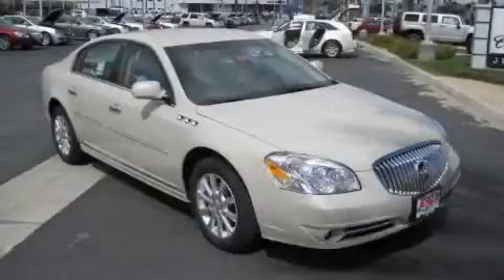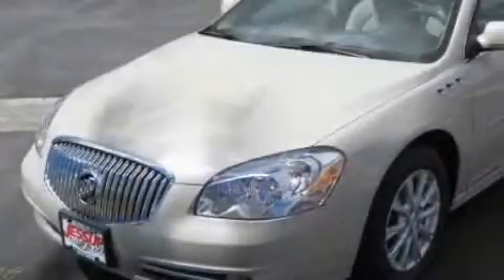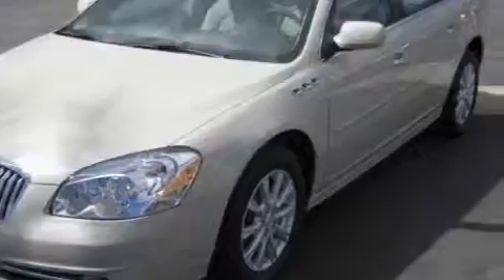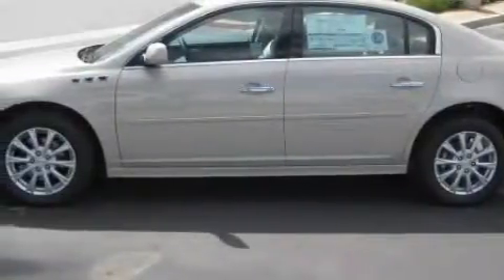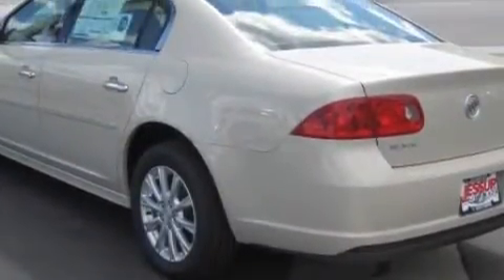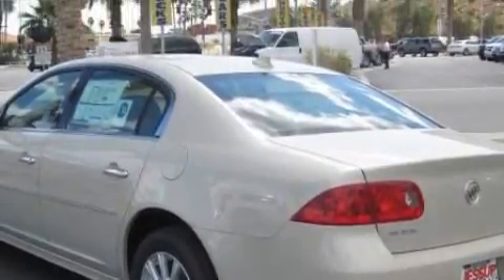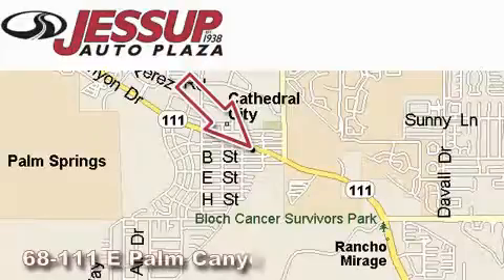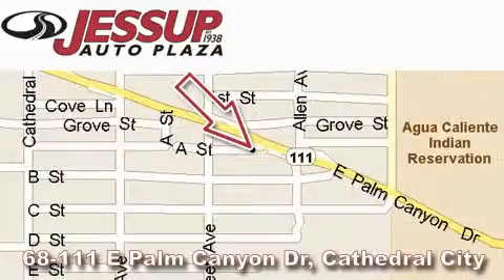2010 Buick Lucerne Indio CA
Year: 2010
 Make: Buick
 Model: Lucerne
 Engine: 3.9L V6 SFI FlexFuel capable of running on unleaded or up to 85%
 Trans.: Automatic
 Exterior: Tan

 Interior: Other

 68-111 E Palm Canyon Drive

 2010 Buick Lucerne Cathedral City CA